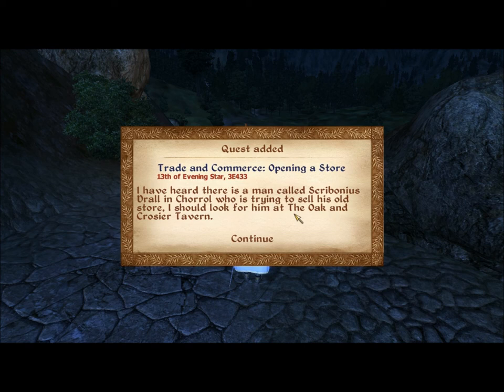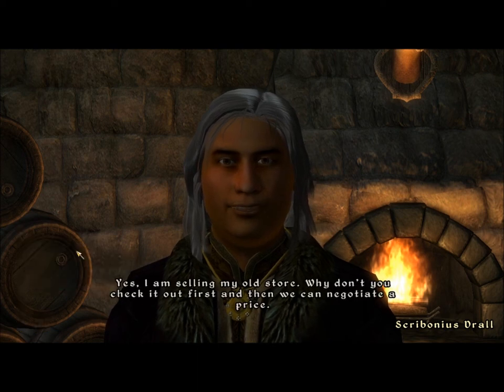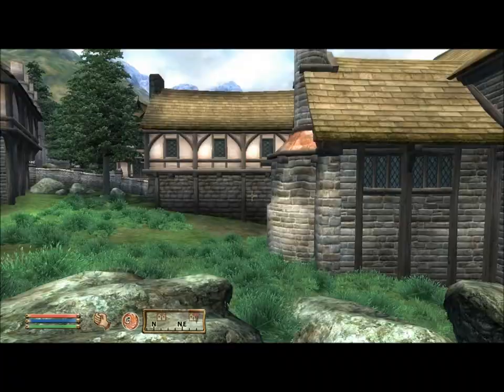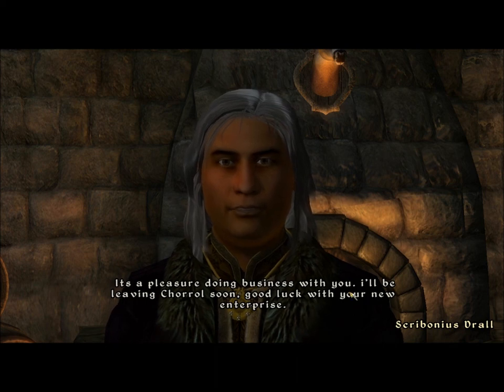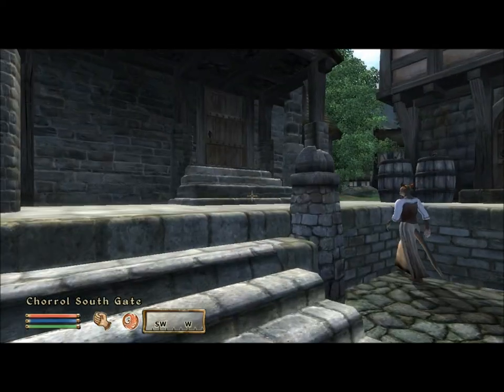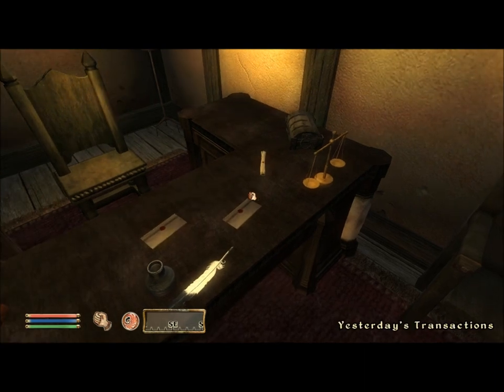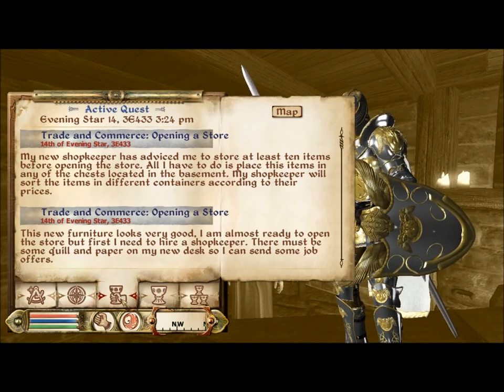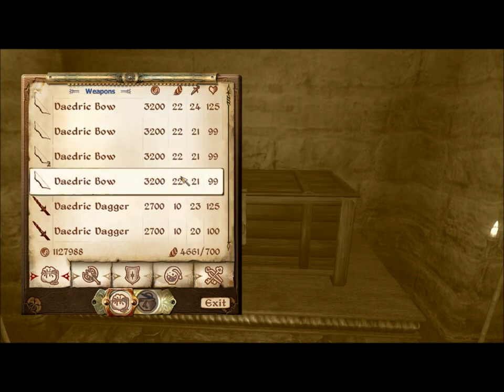Trade and Commerce Part 1